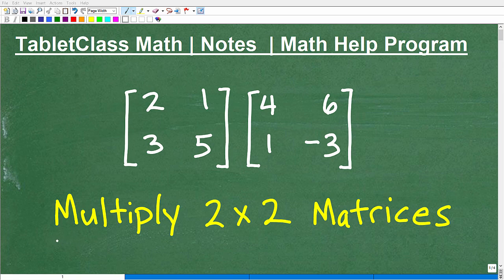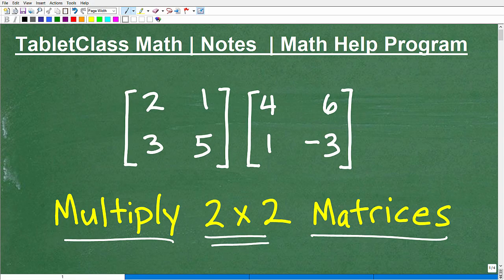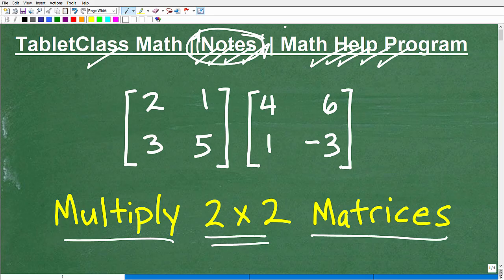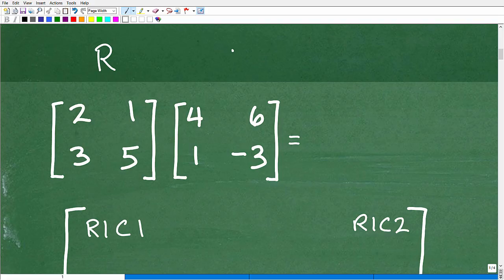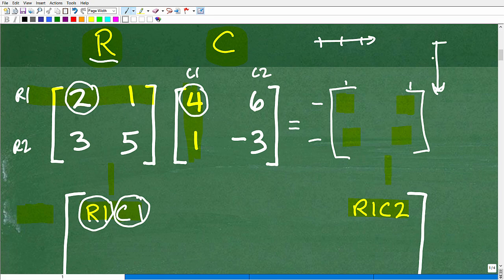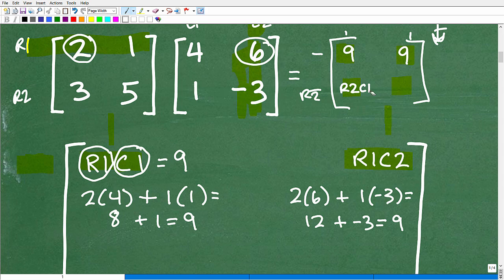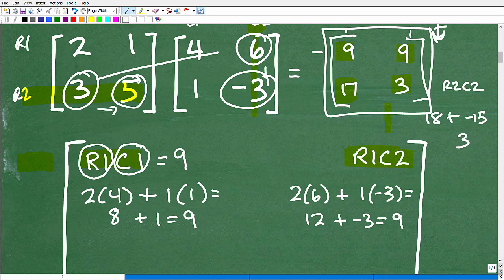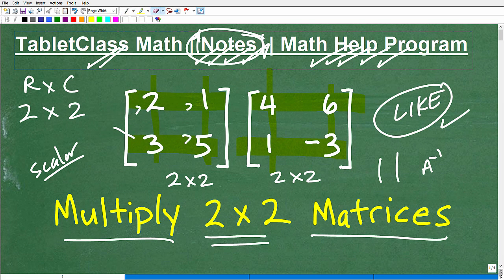How to Multiply 2 x 2 MATRICES – step-by-step…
Algebra help with multiplying 2 x 2 matrices and matrix multiplication.  For more math help to include math lessons, practice problems and math tutorials check out my full math help program